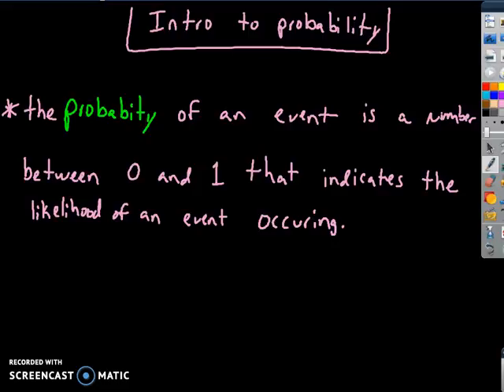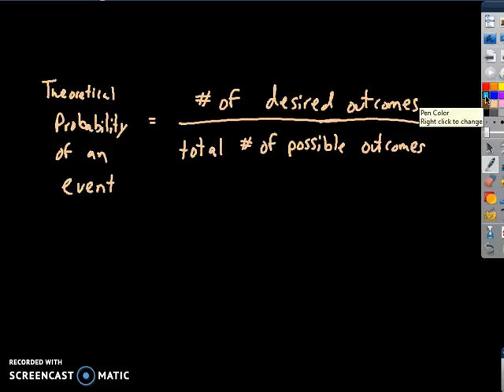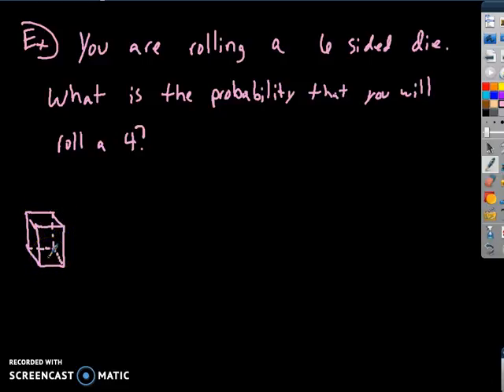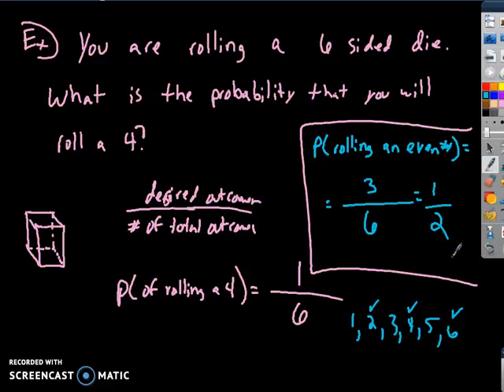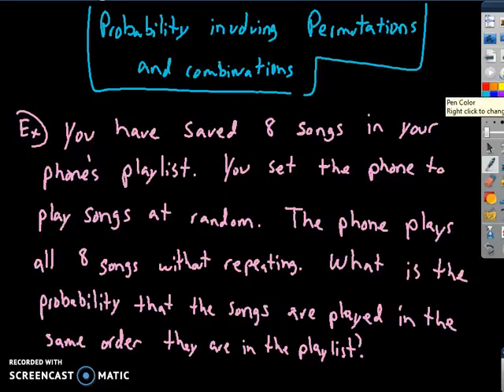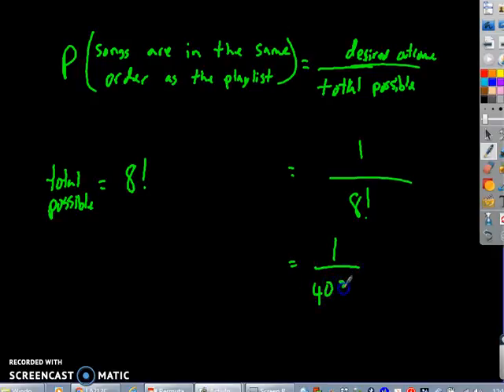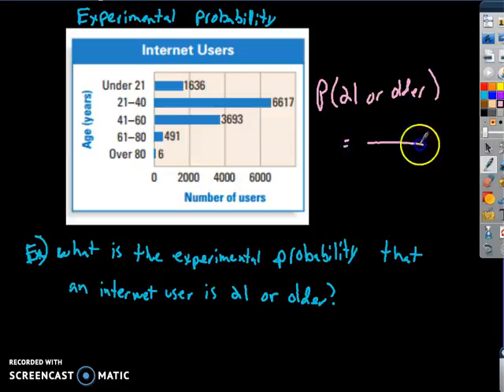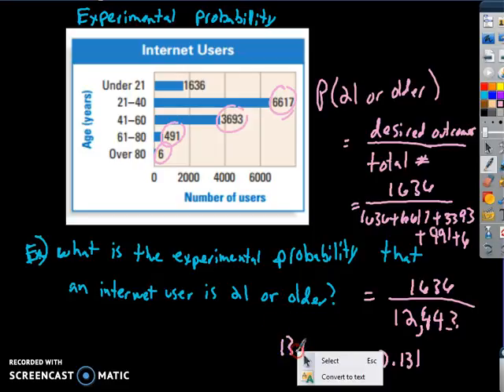Intro to Probability